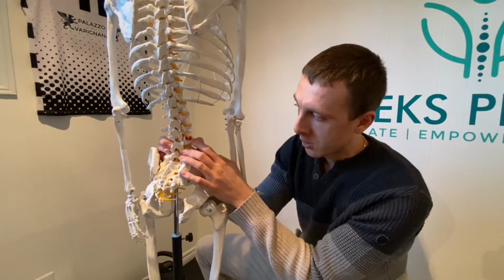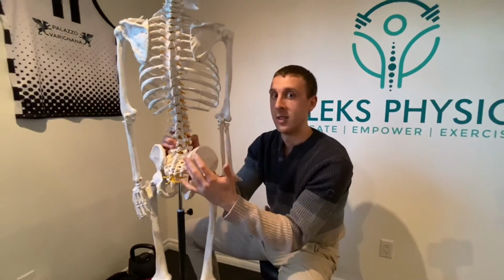DISC HERNIATIONS - Everything You Need To Know | Aleks Physio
DISC HERNIATIONS

The bones (vertebrae) that form the spine in the back are cushioned by intervertebral discs. These discs are round with a jelly-like structure on the inside (nucleus pulposus) with a tough, outer layer (annulus) that surrounds the nucleus. Located between each of the vertebra in the spinal column, discs act as shock absorbers for the vertebrae.

A herniated disc (also called bulged or slipped) is a fragment of the nucleus pulposus that is pushed out of the annulus, into the spinal canal through a tear or rupture in the annulus. The spinal canal has limited space, which is inadequate for the spinal nerve and the displaced herniated disc fragment. Due to this displacement, the disc presses on spinal nerves, which may or may not produce pain. There are 4 different levels of herniated discs, in order of severity: (Bulged disc, protruded disc, extruded disc and sequestrated disc).

A single excessive strain or injury may cause a herniated disc. However, disc material degenerates naturally as one ages, and the ligaments that hold it in place begin to weaken. As this degeneration progresses, a relatively minor strain or twisting movement can cause a disc to herniate. There are also times when disc herniations can happen insidiously.

Symptoms vary greatly, depending on the position of the herniated disc and the size of the herniation. If the herniated disc is not pressing on a nerve, the patient may experience a low backache or no pain at all. If it is pressing on a nerve, there may be pain, numbness or weakness in the area of the body to which the nerve travels. OR there may still be no symptoms even if a disc herniation is present on MRI.

Rest, followed by physiotherapy are generally thought of as the primary front line treatments for disc herniations. Surgery is generally considered as a last option after failed conservative and other lesser invasive treatments. However, what I've learned after working with spine surgeons is that a huge factor that dictates the success of some of these surgeries is the impact that leg symptoms have on the individual. Specifically, as the leg symptoms dominate the presentation, the more likely that the surgery has a good prognosis on leg pain, but less on low back pain.

Thoughts? Comments. Leave them below.

Educate. Empower. Exercise.

Aleks Physio